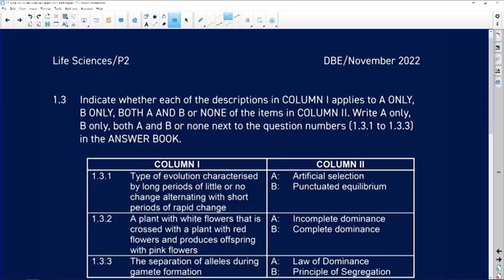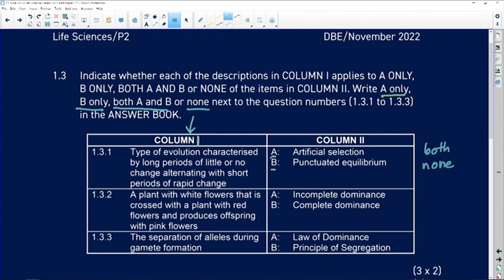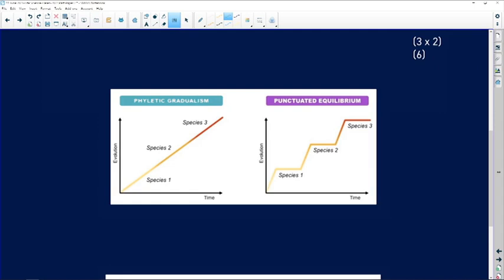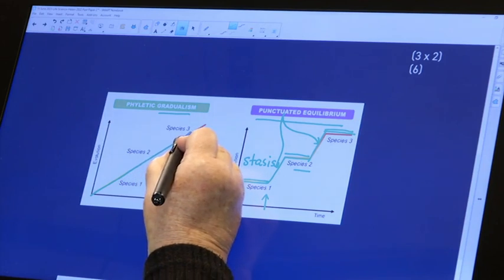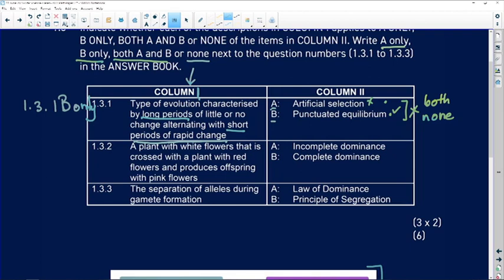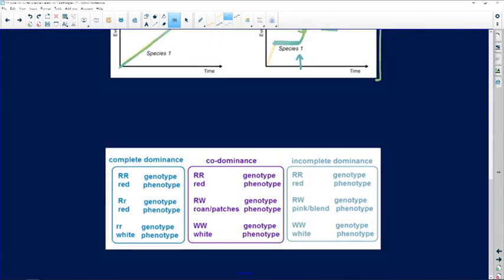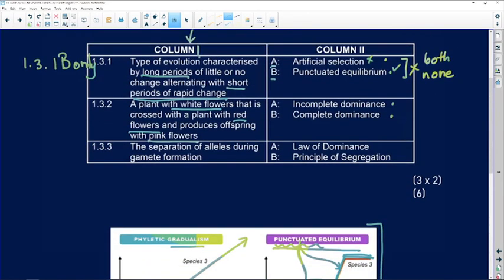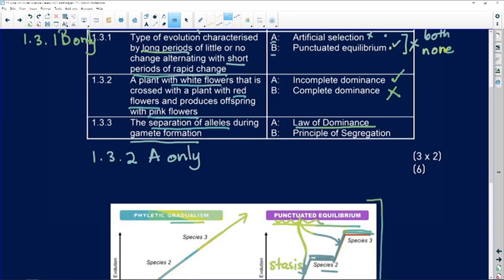Past Papers 2022: Life Science: Paper 2: Question 1.3